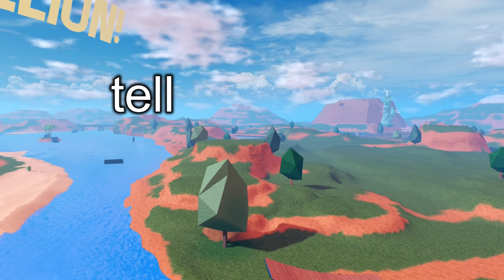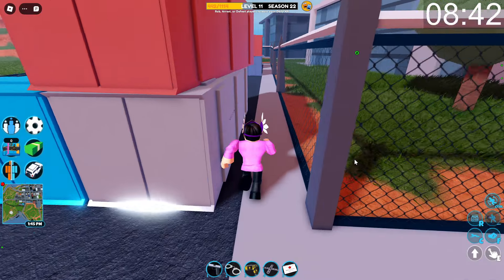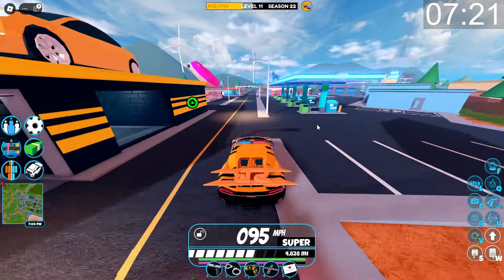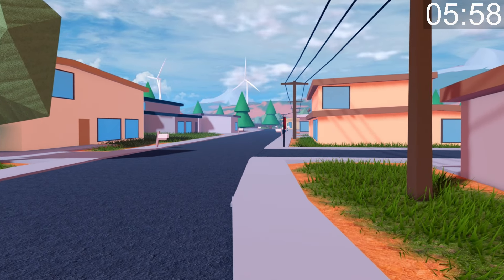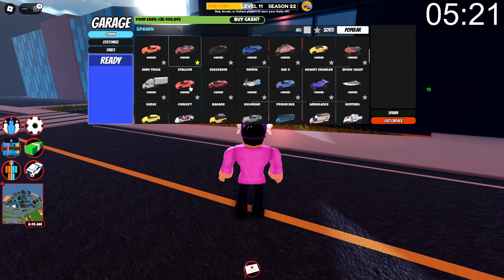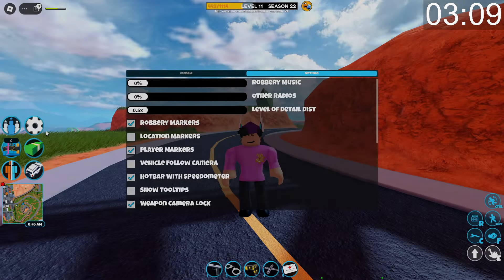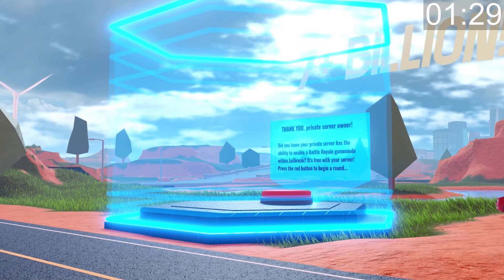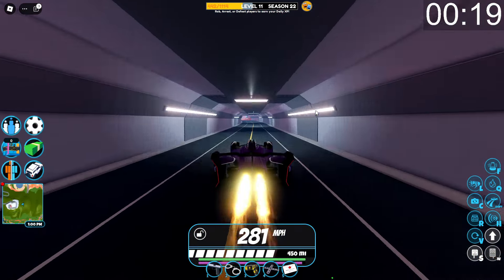10 Minutes of Useless Information About Roblox Jailbreak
10 whole minutes of utterly useless facts about roblox jailbreak!

10 Minutes of Useless Information About Roblox Jailbreak

Thanks to the Roblox Jailbreak Wiki and also the Jailbreak Twitter or X community for confirming certain things in this video.

Thank you to both asimo3089 and badcc for making these videos possible!